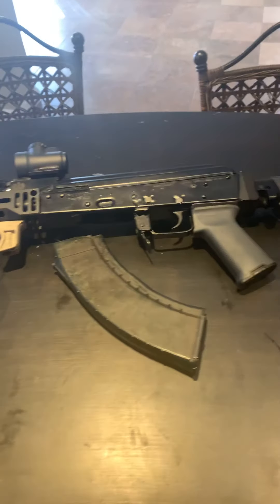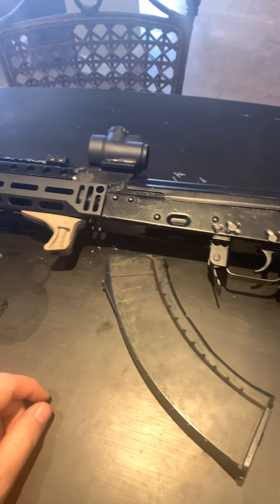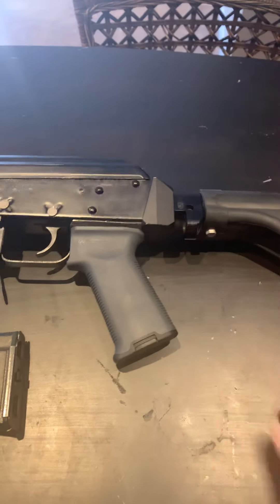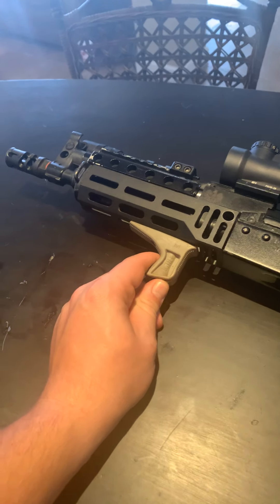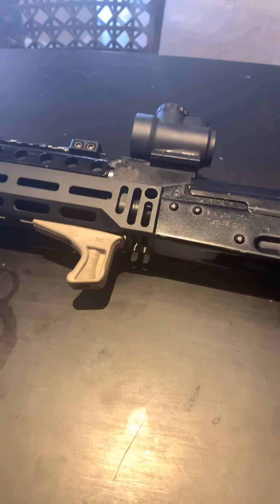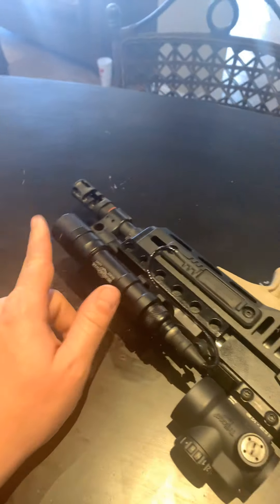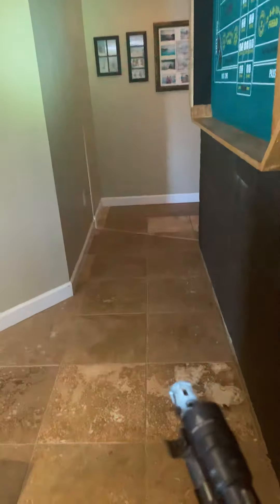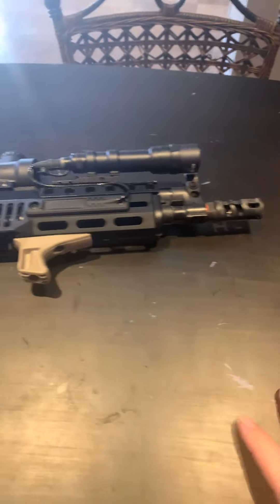WBP LYNX TACTICAL 1 YEAR LATER! Surefire fails again, Trijicon MRO joins us, and TDI rocks!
Checking in after a year of ownership. The Surefire M600DF fails yet again. The Trijicon MRO joins the party and the lower hand guard is upgraded!